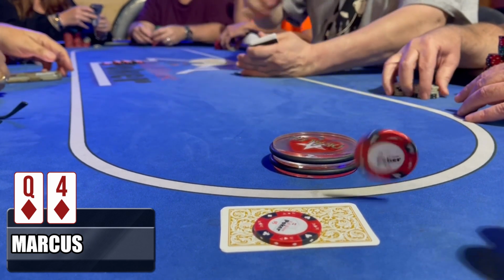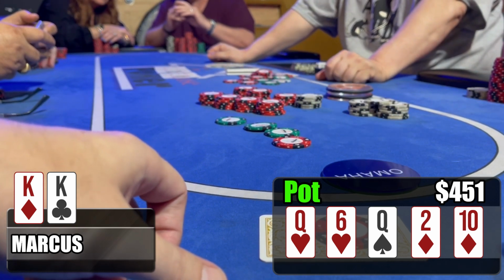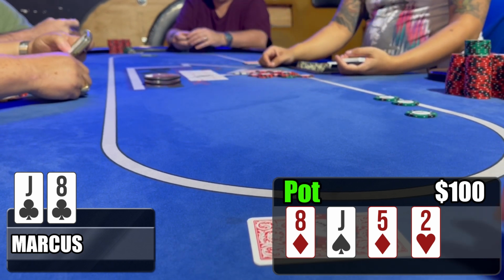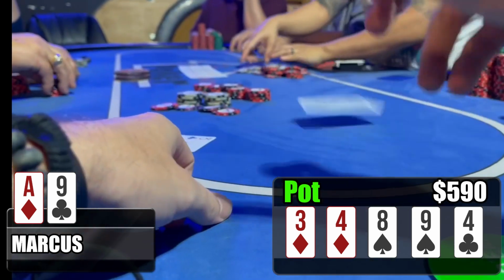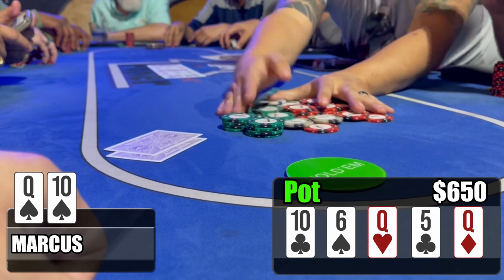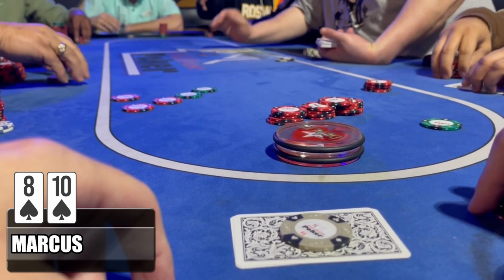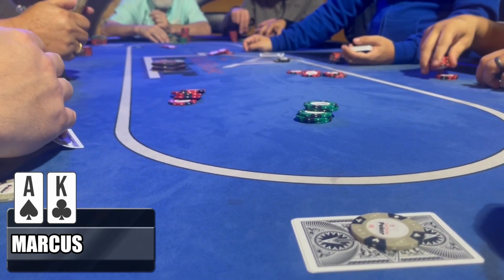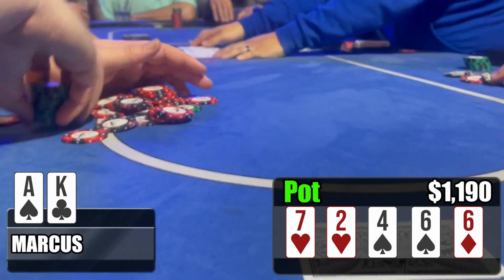I Go On Max Tilt And Lose Huge Pots! Poker Vlog #7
In today's poker vlog we will go over poker tips and strategy on what not to do! I lose multiple four figure pots in this poker vlog! Enjoy the massive pots and please drop a sub and like if you enjoy the video! I hope you all have an amazing day!